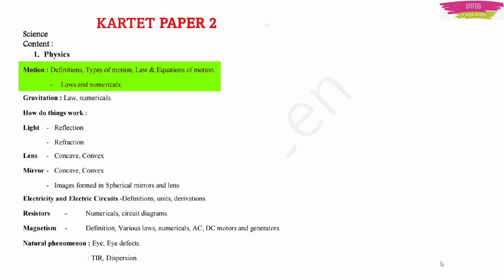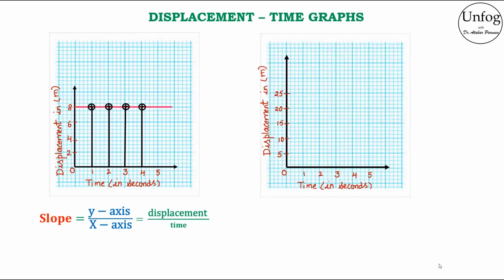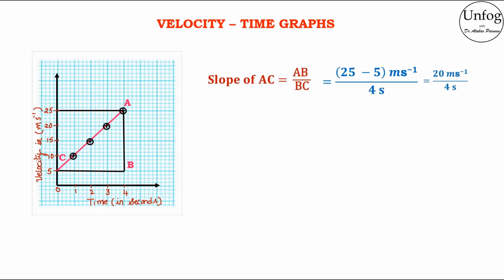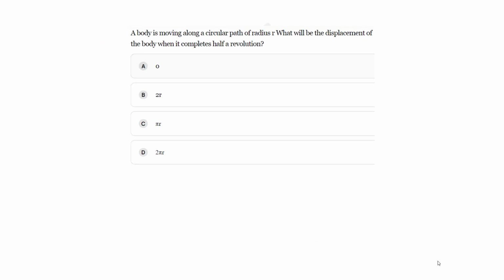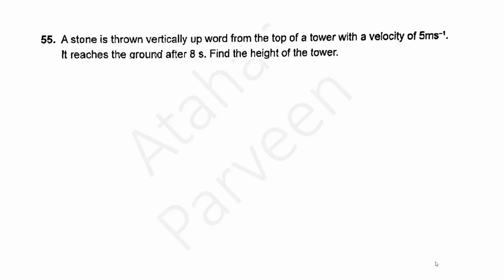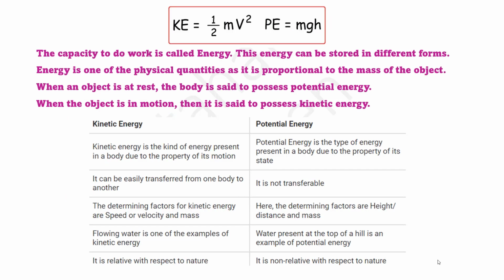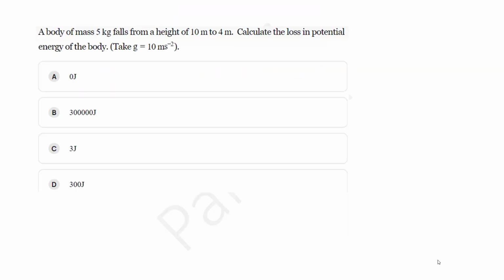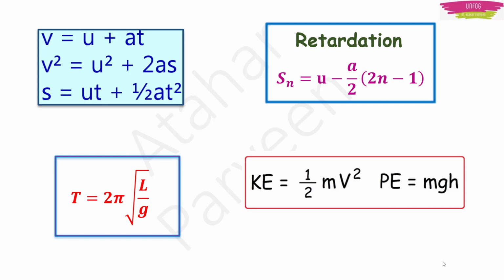MOTION 🚗: SCIENCE CLASS (KARTET EXAM PREPARATION)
This is the 1st class of chapter motion (Paper 2) useful for KARTET 2022/ GPSTR / HSTR / KREIS and all such teacher’s competitive exam.